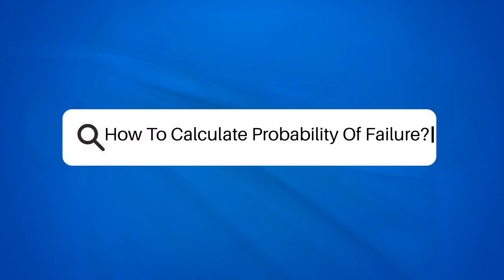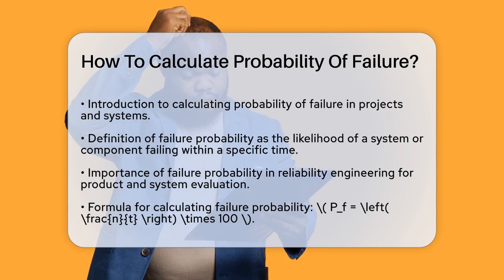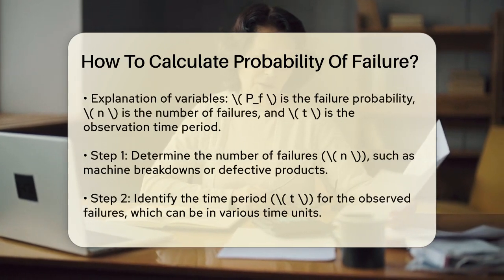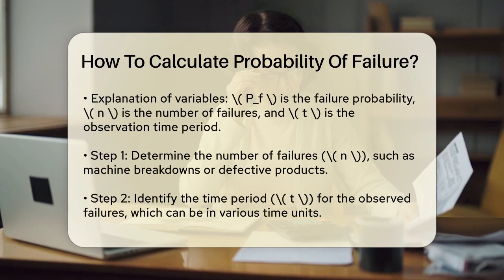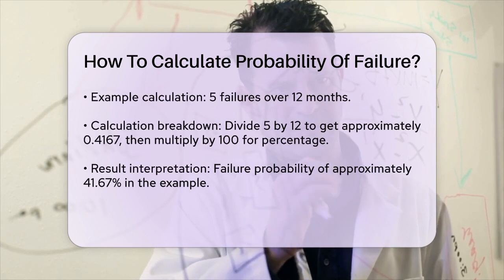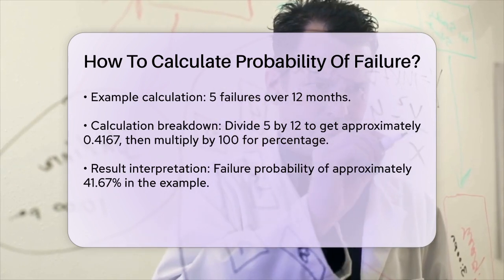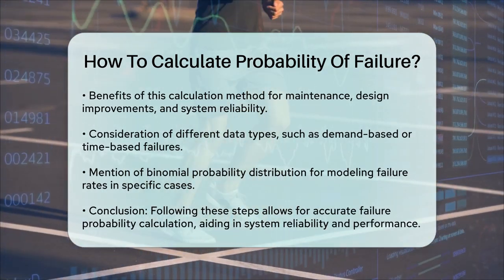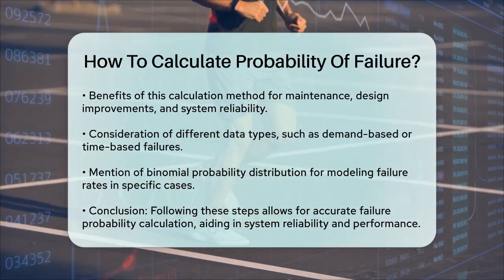How To Calculate Probability Of Failure? - The Friendly Statistician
How To Calculate Probability Of Failure? In this informative video, we will guide you through the essential steps to calculate the probability of failure for systems and components. Understanding failure probability is key for assessing the reliability and safety of your projects. We will start by defining what failure probability is and how it plays a vital role in reliability engineering. You will learn about the straightforward formula used to determine this probability and how to apply it effectively.

We will break down the calculation process step-by-step, ensuring you grasp how to gather the necessary data. You'll find out how to identify the number of failures and the relevant time frame for your observations. We’ll also provide a practical example to illustrate the calculation, making it easier to comprehend.

Additionally, we will touch on different types of data that may influence your calculations, such as demand-based and time-based failures. This knowledge will empower you to make informed decisions regarding maintenance and design improvements. Whether you are an engineer, project manager, or simply interested in understanding system reliability, this video is designed for you.